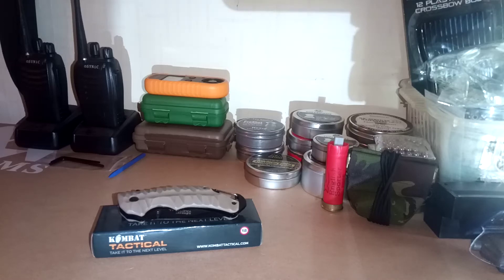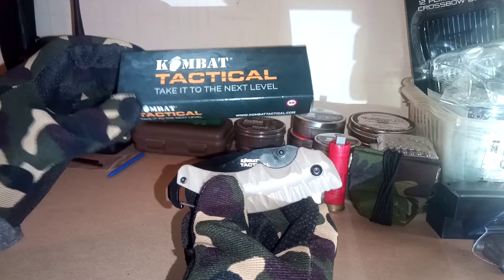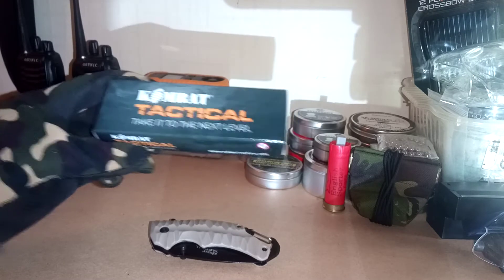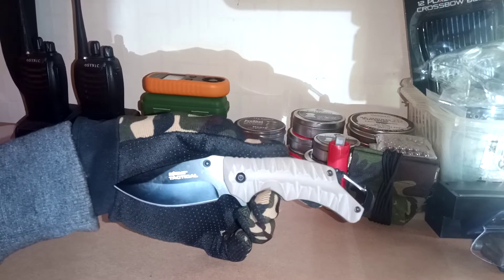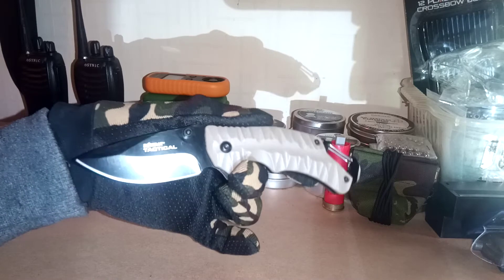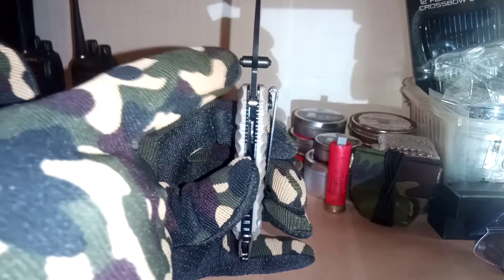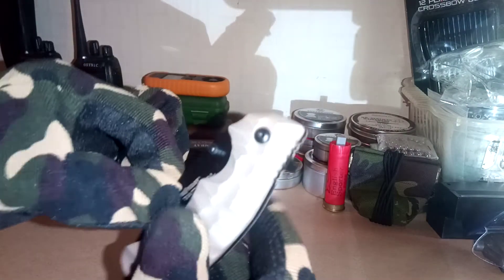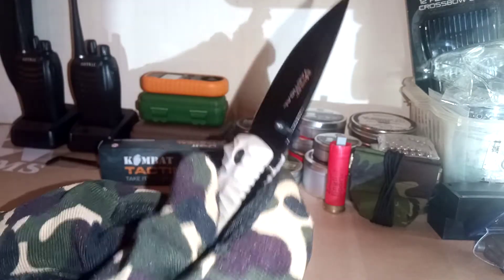Kombat Tactical Elite Gator Lock Knife (Quick look And Review)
A quick look at the Kombat Tactical Elite Gator Lock Knife from preppers Shop...
Blade length 7cm
Handle Length 10cm